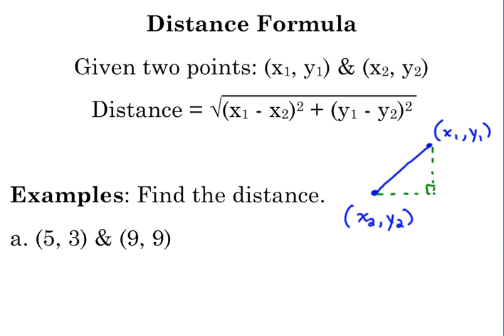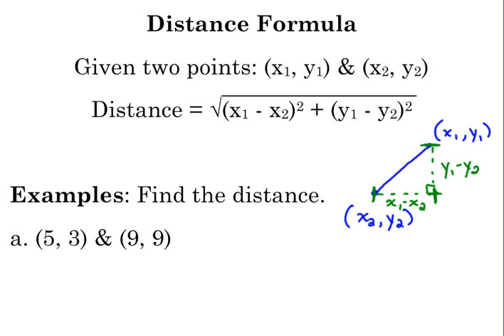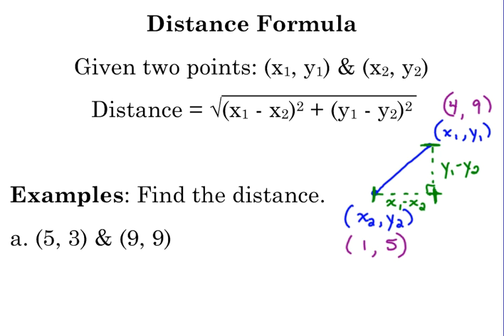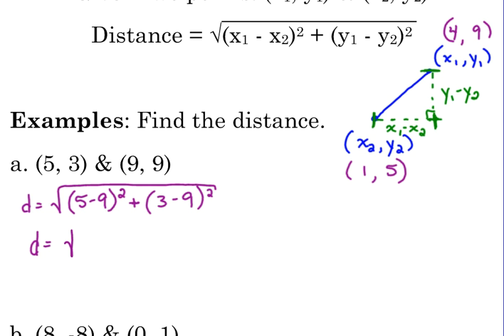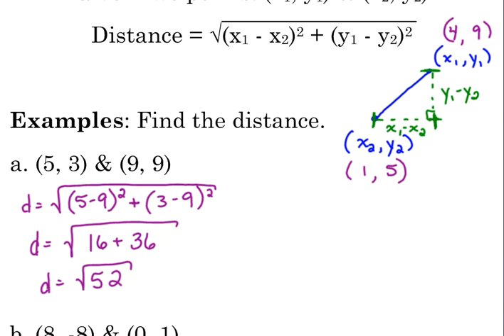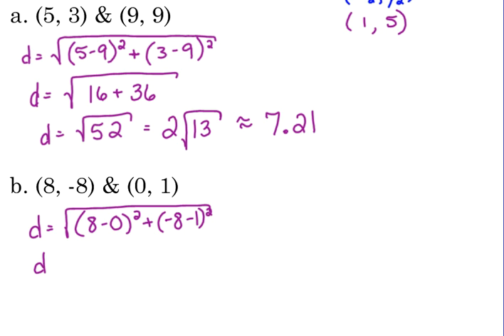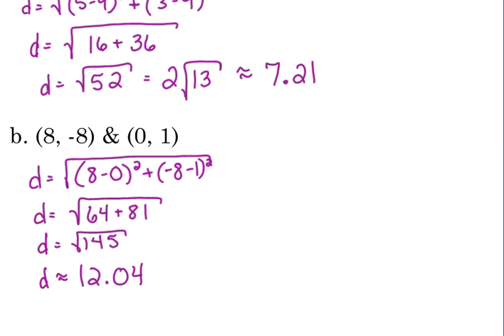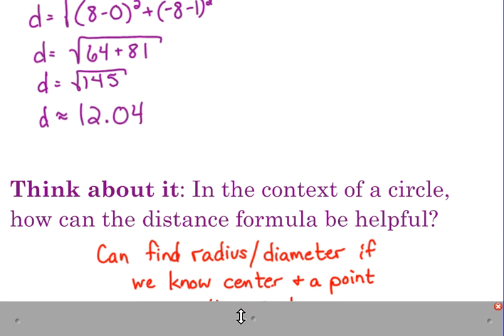Day 68 Lesson~Distance Formula (H)